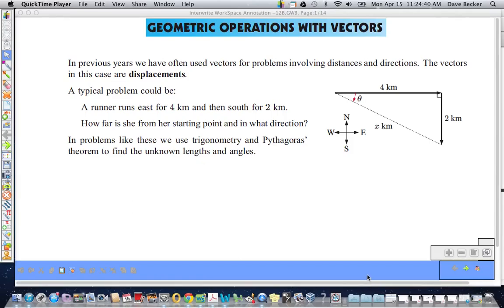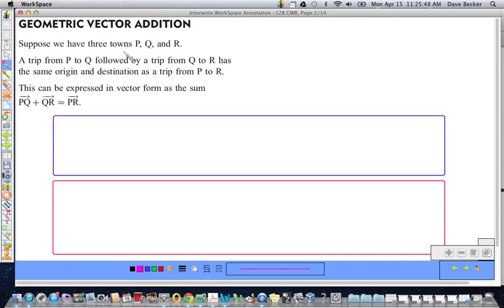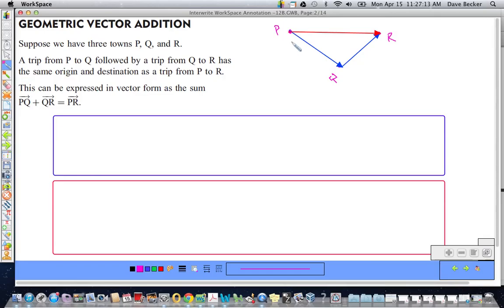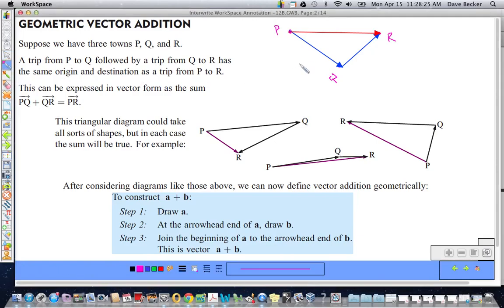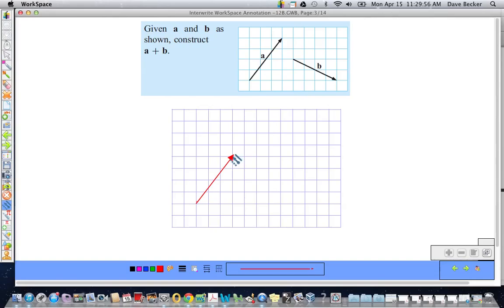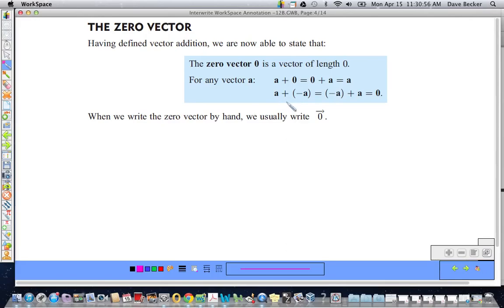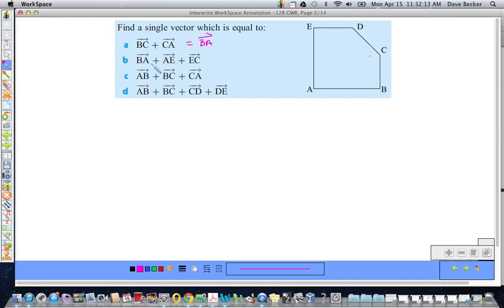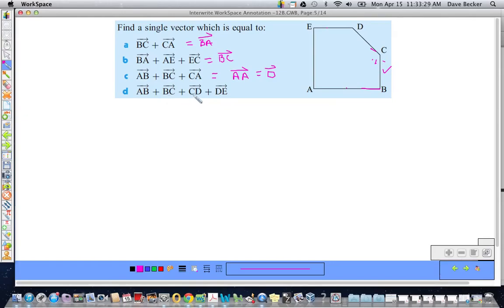Geometric Operations with Vectors 1